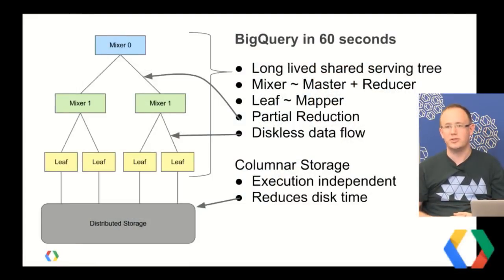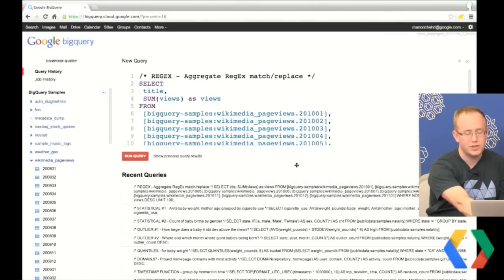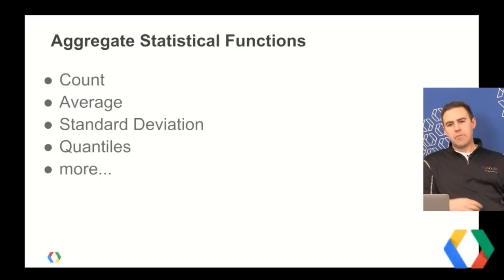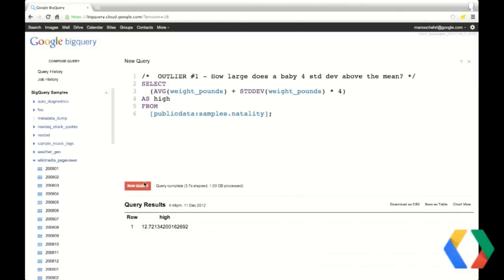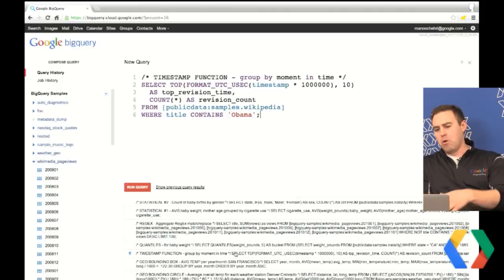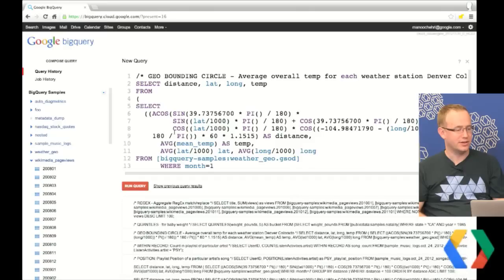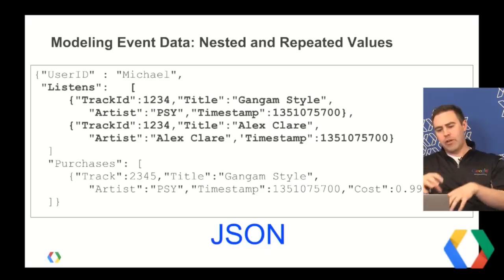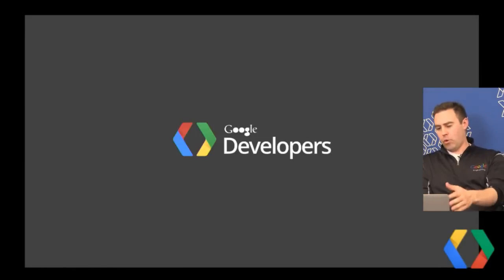Querying Massive Datasets using Google BigQuery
Ryan Boyd and Michael Manoochehri show you how to query some massive datasets using Google BigQuery.